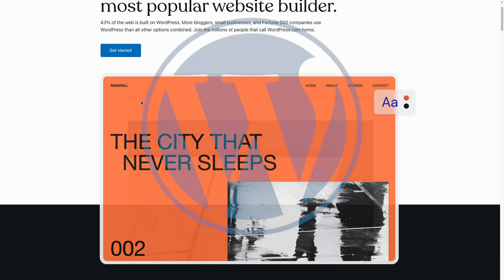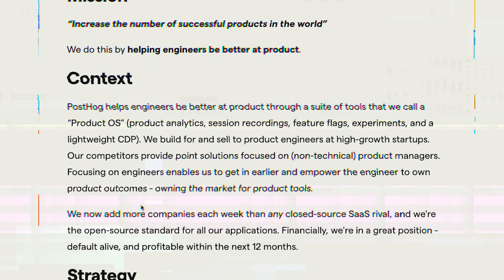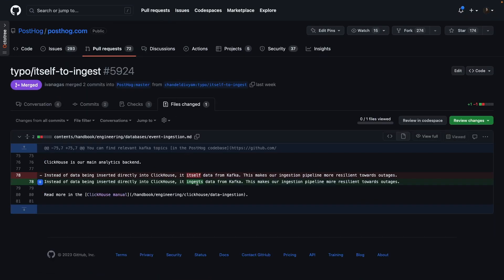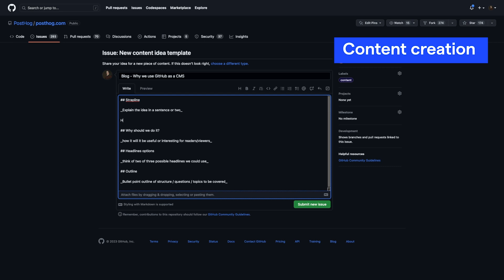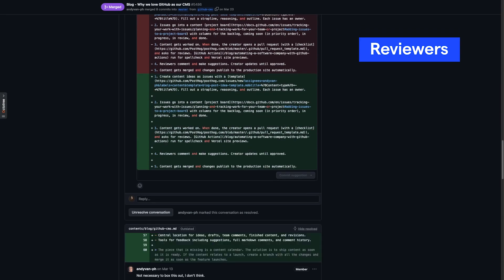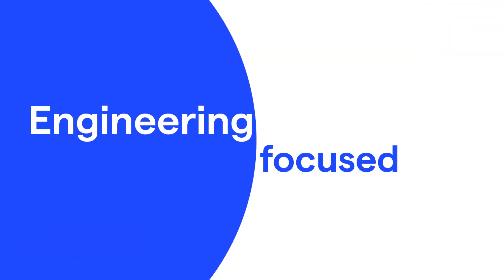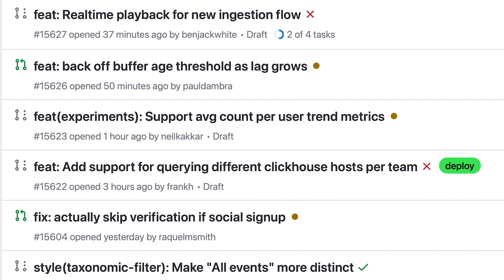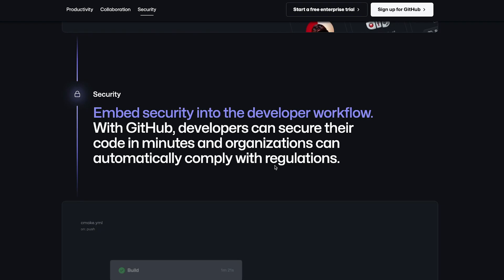Why and how we use GitHub as our CMS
In this video, we go over why and how we use GitHub as our CMS.

0:00 Intro
0:29 Transparency and open contributions
1:36 All the tools we need
3:05 Engineering focused
4:01 Outro